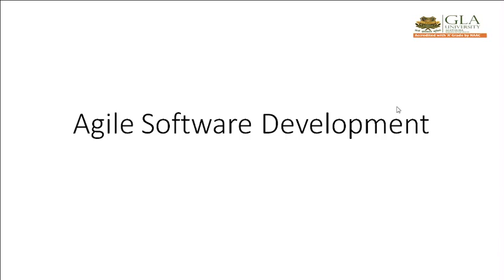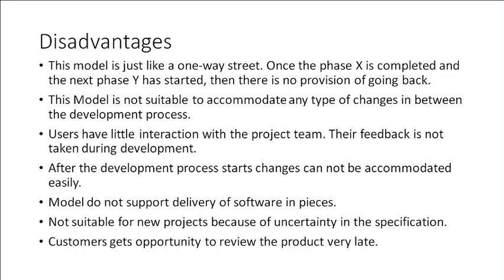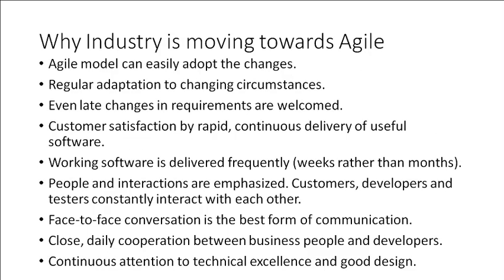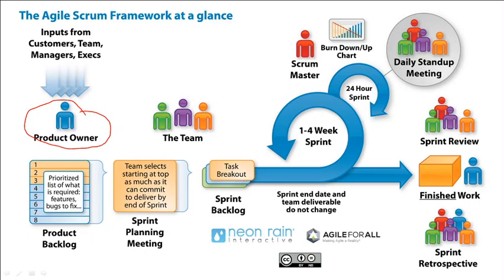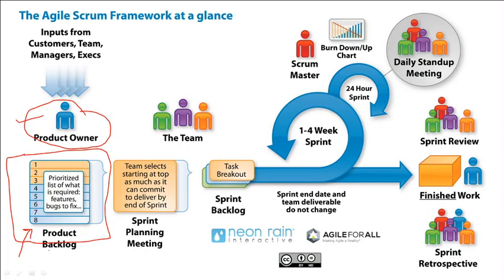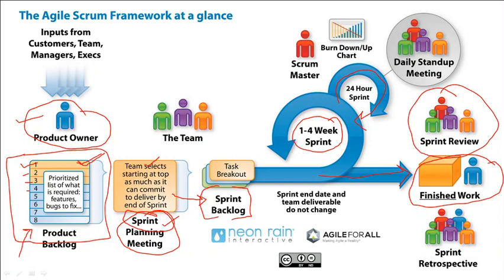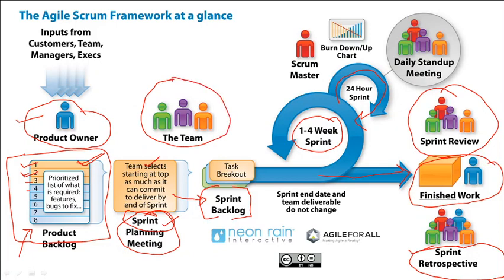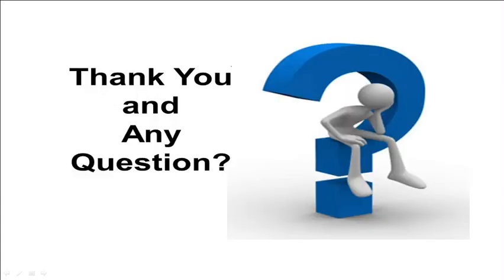L6 Agile Software Development Model - Agile Scrum Framework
Understand Agile Model in a short and simple manner.